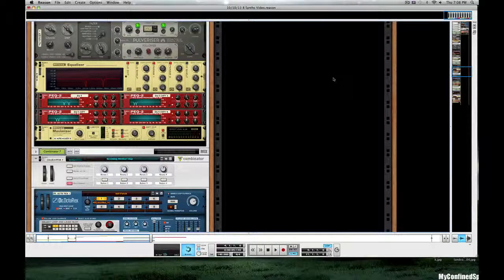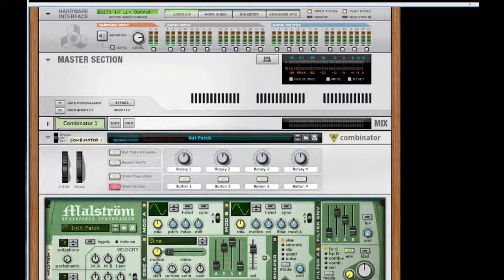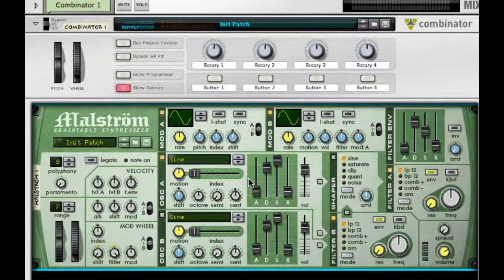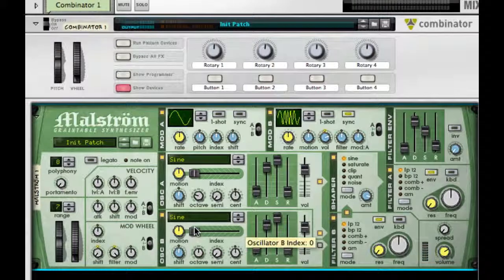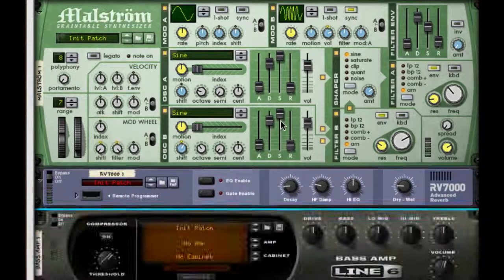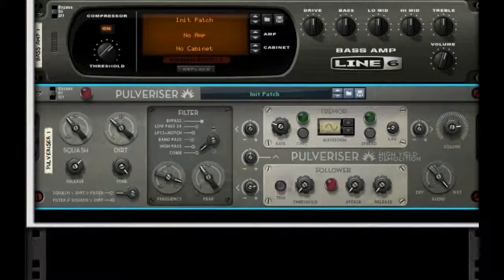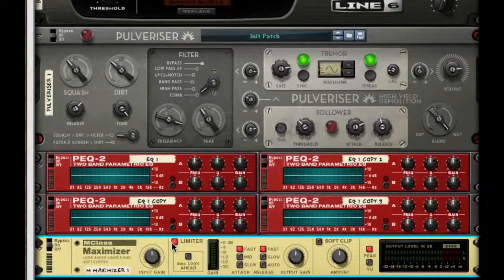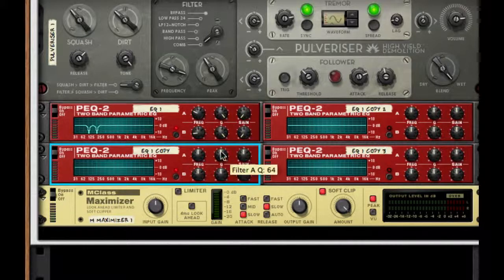Making Lost Eye Patch Skrillex Influenced Tutorial In (Reason6.5.3)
While this sounds like something he would use in his tracks this is a great starting point to really explore Maleströmes sound design.